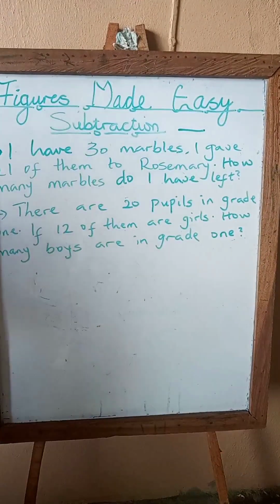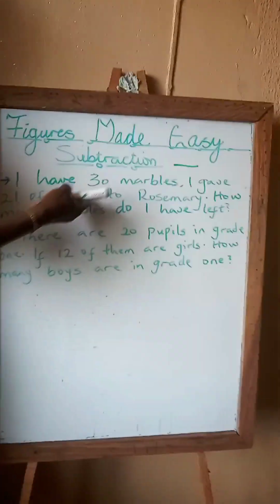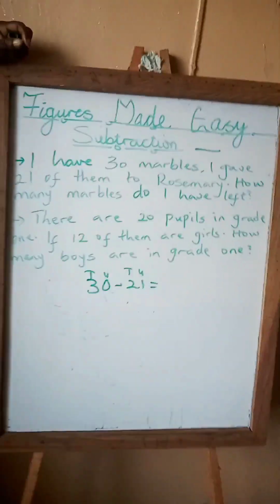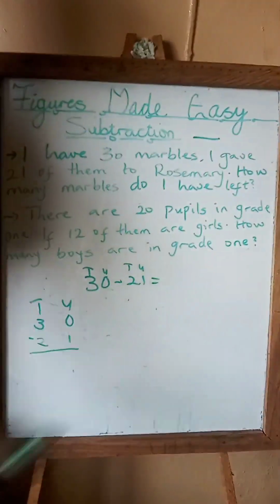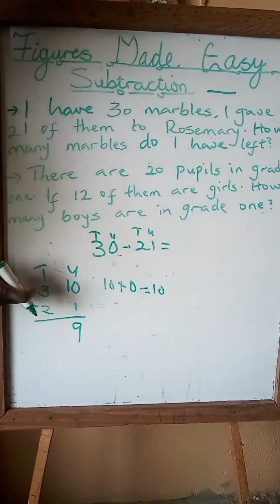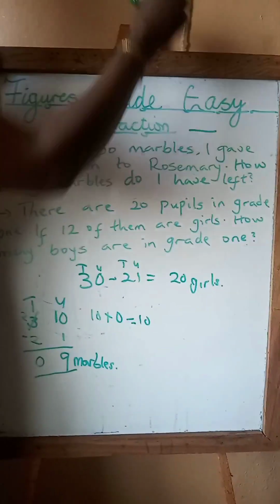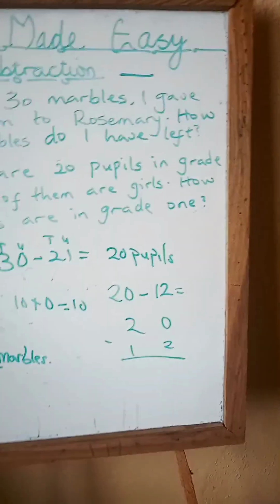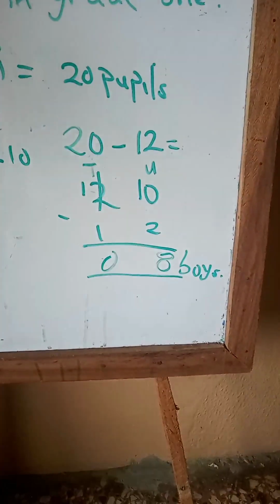SUBTRACTION LESSON 2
Subtraction solutions, word problems related to subtraction, related keywords subtraction antics.